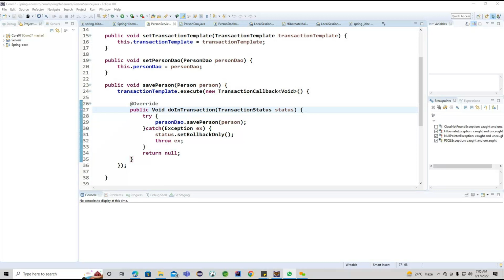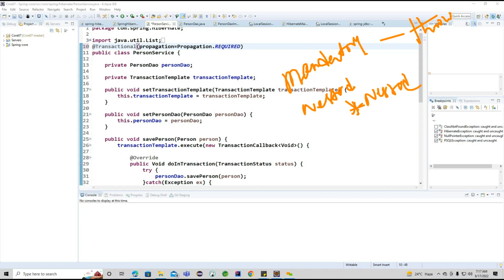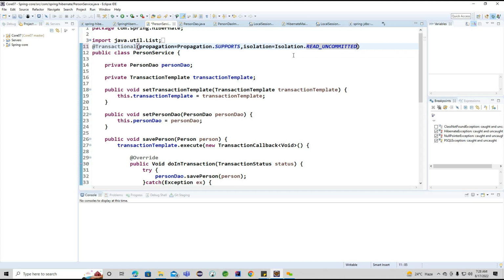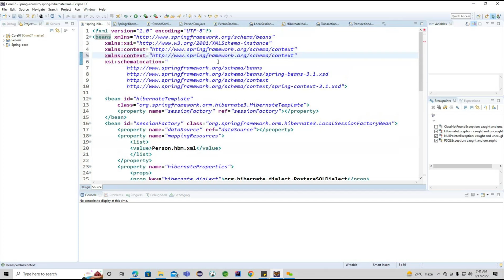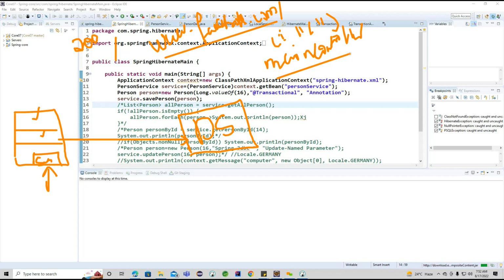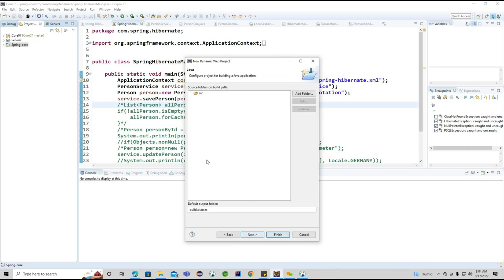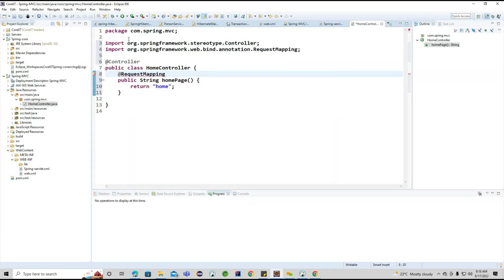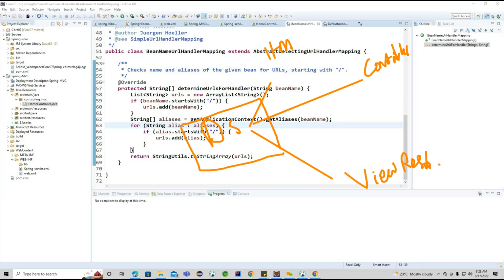Spring MVC Part-1